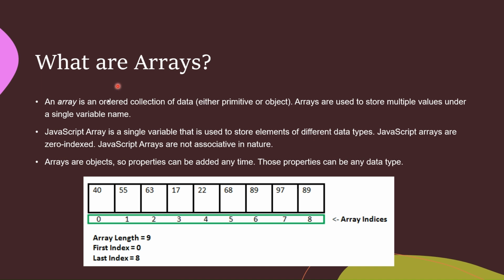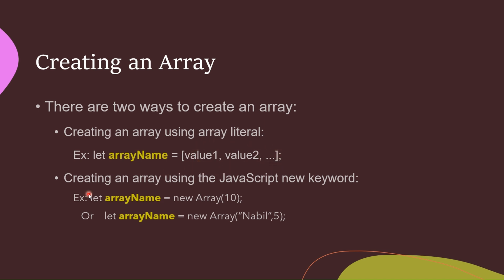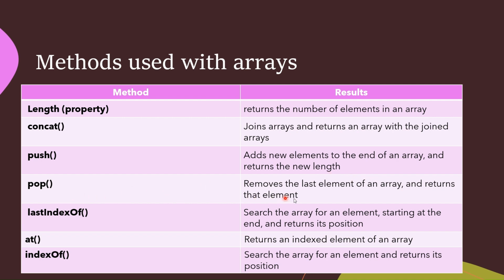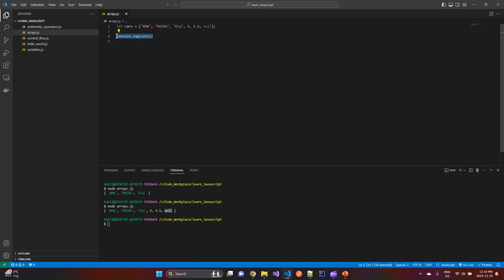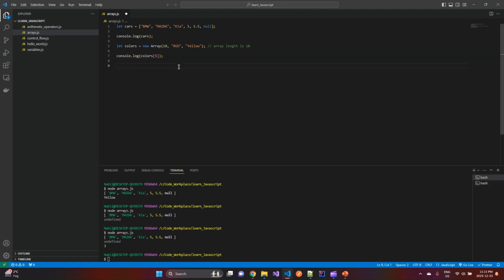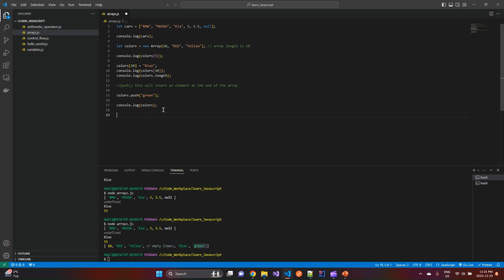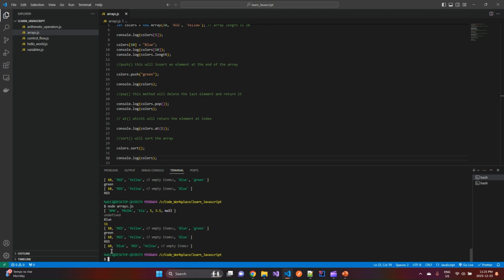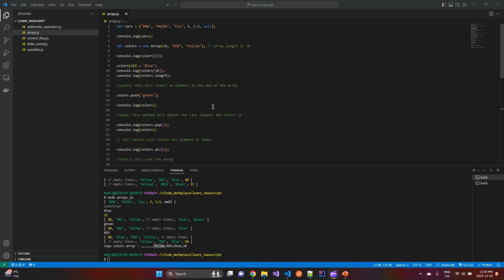Learn JavaScript Course Beginner, arrays in JavaScript video #5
Learn JavaScript Course Beginner,

This video will teach you all that you need to know about arrays in Javascript. with implementing some useful examples. It will guide you step by step on how to work with arrays. Totally beginner guide.